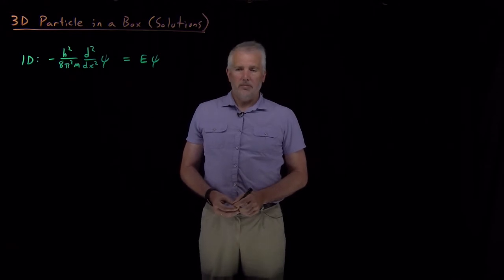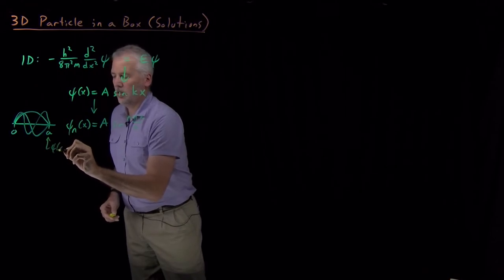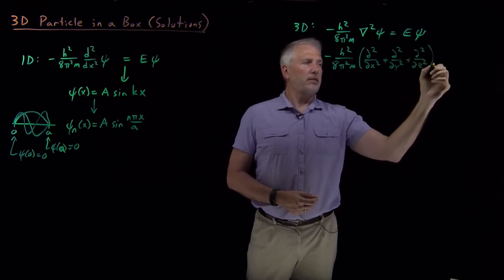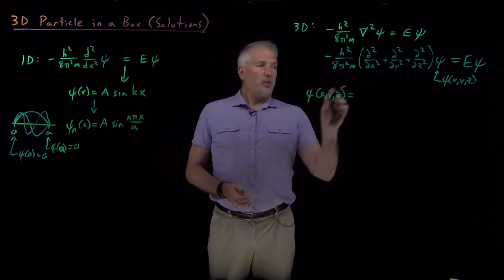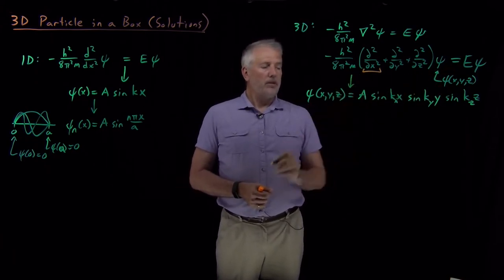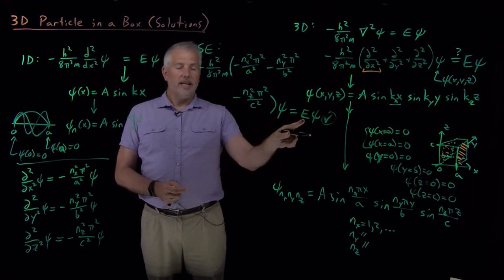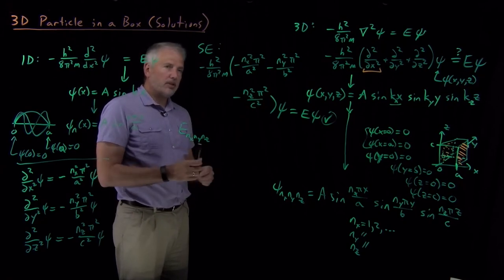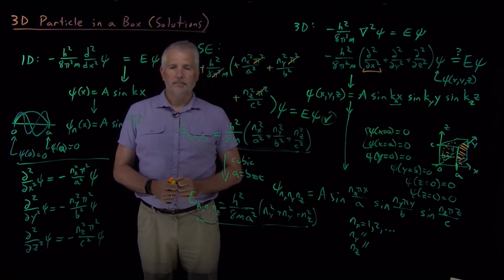3D Particle in a Box (Solutions)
Real-world chemical systems exist in three dimensions, not one. So the 3D particle-in-a--box model is much more useful than the 1D particle-in-a-box model. The solutions to the Schrödinger equation for the 3D PIB are very similar to those for the 1D PIB (although about three times as tedious).